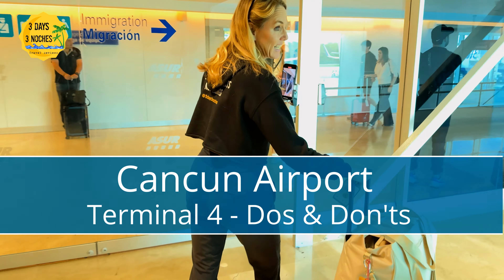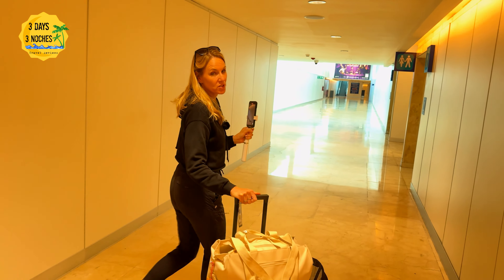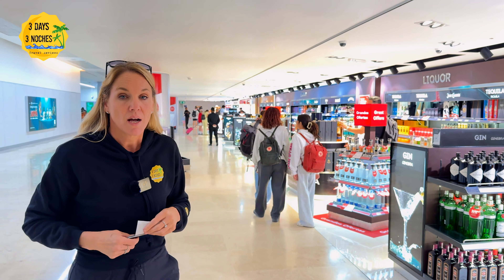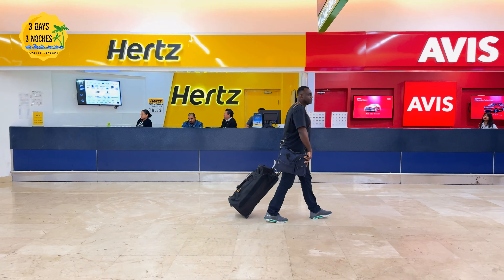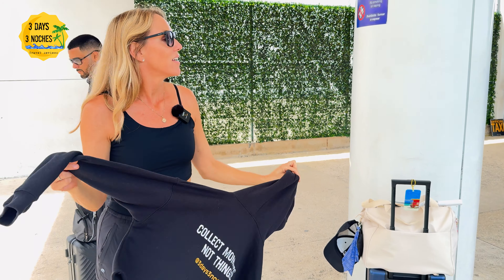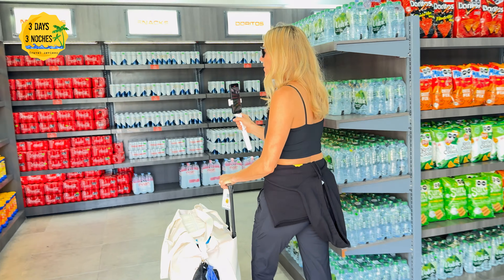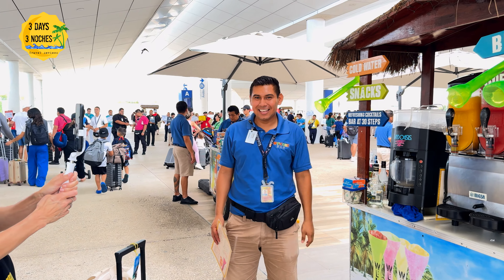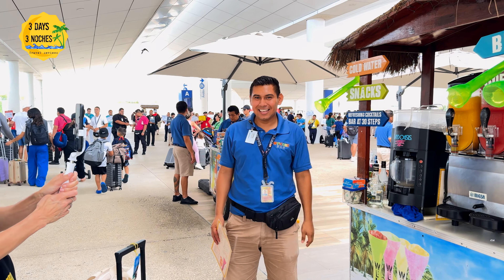Cancun Airport | Breeze Through in Minutes with this Guide!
No more waiting hours in Immigrations! In this video I give you all the Cancun Airport Hacks that you need to get through the airport in virtually minutes! Please put any questions in the comment section! I do try to respond to all comments and questions!

00:00 Cancun Airport Hacks - Terminal 4
00:42 Immigrations
02:40 Duty Free
03:19 Customs Explanation
03:50 Checking in a Bag vs Carry On
04:05 Exchanging Dollars for Pesos
05:02 The "Shark Tank" - Timeshare Sales
05:45 Recap of the 5 Main Stops inside the Cancun Airport
06:35 Mini Market at the Cancun Airport Terminal 4
07:20 Food and Drink Options
08:44 The $40 Margarita
09:13 Cancun Airport Shuttle
09:37 Finding Your Transportation Company

Exclusive Rates at Cancun Area Resorts through my travel agency partner Travelingos

Amazon Storefront:

Amazon Travel Must Haves

Amazon Vacation Outfits - Easy To Pack

As seen in video:
My Favorite Travel Outfit
On Cloud Shoes - Best for Travel!
Neck Pouch Passport Holder
Favorite Cross Body from Kipling
Level 8 Suitcase
A MUST!  Mesh Beach Tote
Black Crochet Halter Dress and Cover Up
Navy Blue Dress with Cream Flowers
Turquioze Blue Dress
Blue Textured Bikini
Black Bikini

Blue Cover Up
Crochet halter dress/cover up
Crocs Pool and Beach Shoes
Black tie top
Black skirt that has built in swim bottoms but I wored it as an outfit.
Blue flowered dress
White crochet top - tiktok shop (follow us @3days3noches then look under our tik tok shop)

Amazon Best Selling Items:
SPF Hoodies
Straw Tote
Crochet Cover Up
Black and white Palm Tree Shirt
Blue and Tropical Print Bottoms - Bikini
Black Joggers
Budget Travel Sneakers
Cropped Black Tank Top

Toileries:
Travel Size Banana Boat 6 Pack
Organic/Vegan Sunscreen Spray

Electronics
Rhode Wireless Microphones (Connects with Iphone with special Adapter) -

Footage of Kids Club and Teen Club from dealswelike.com and  @ummgewd